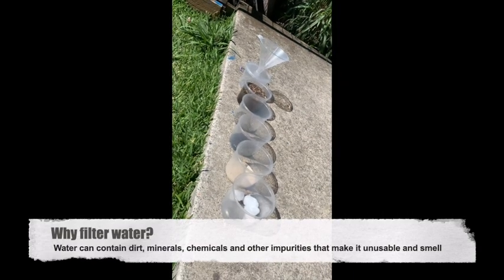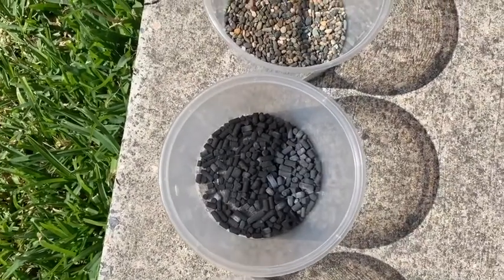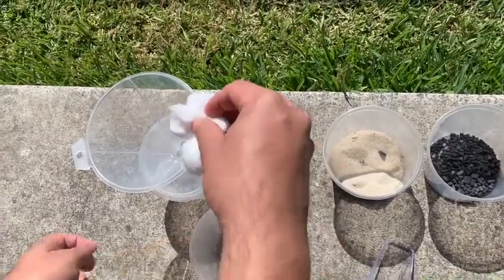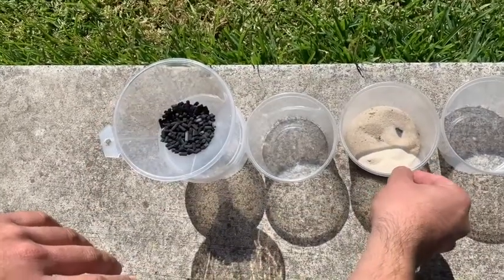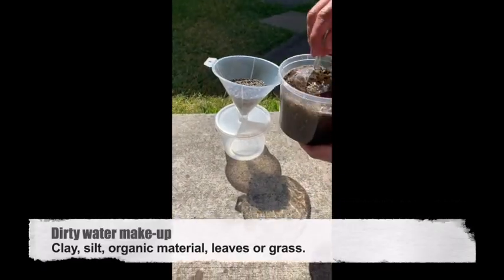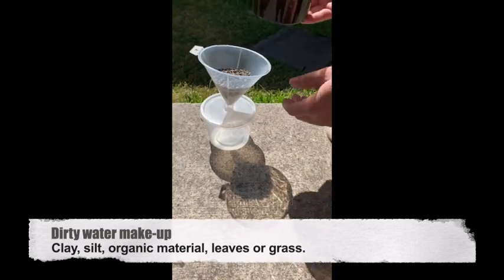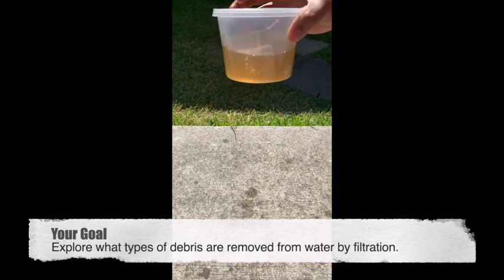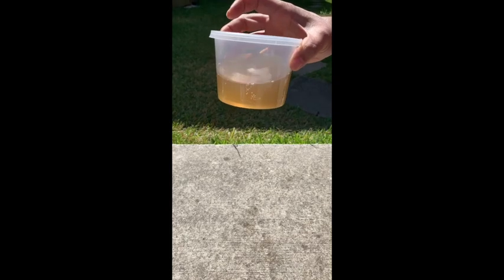Water Filtration Activity for Kids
Learn how to do a simple water filtration activity at home for kids.